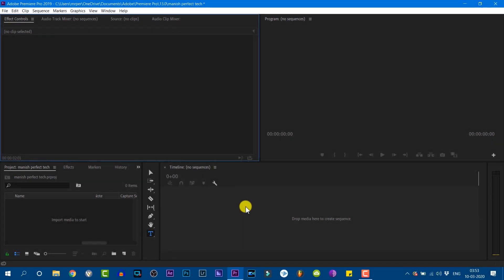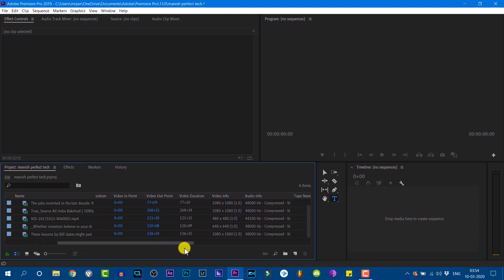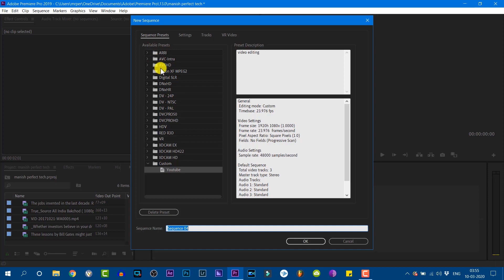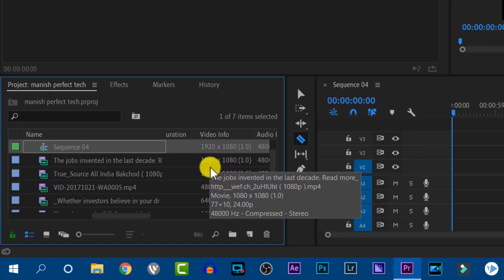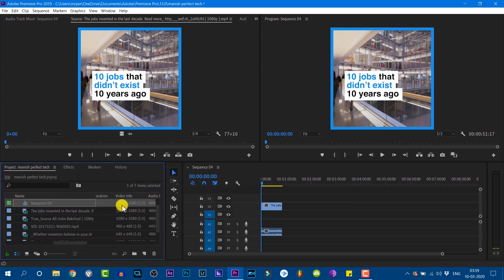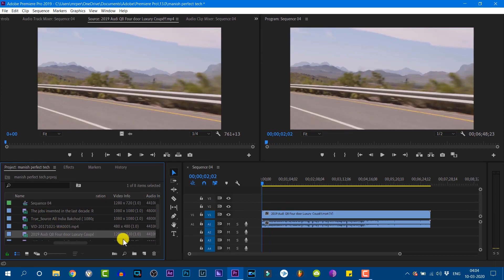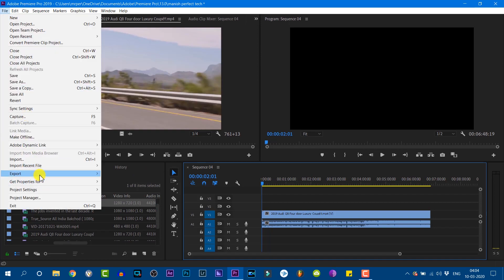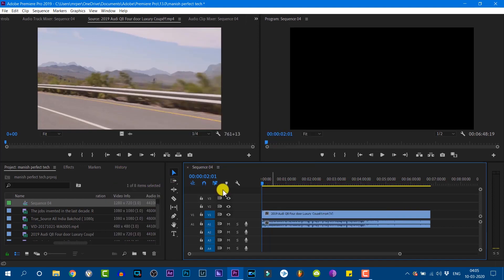🔥Sequence உருவாக்குவது எப்படி? Adobe Premiere pro editing tutorial in Tamil | Episode 6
🎦This video related Adobe Premier pro video editing sequence settings for YouTube videos tutorial in Tamil Manish Perfect tech

✍Please mention your comments below.

       ✅Gears I use:
  💻My Editing source:

(in this video the Voice is my own)

how to create custom workspace in premiere pro in tamil,
premiere pro free video editor